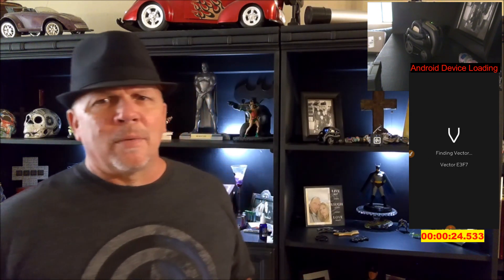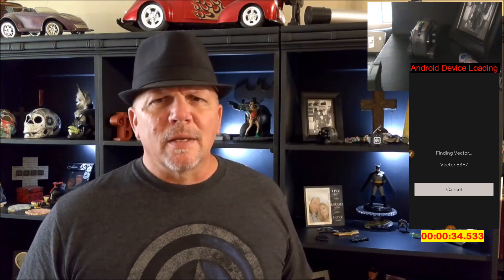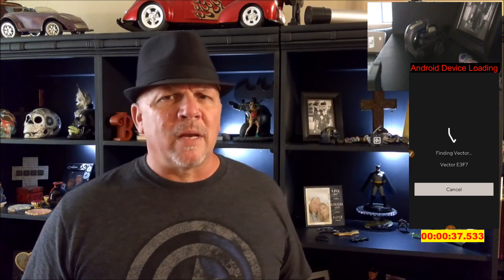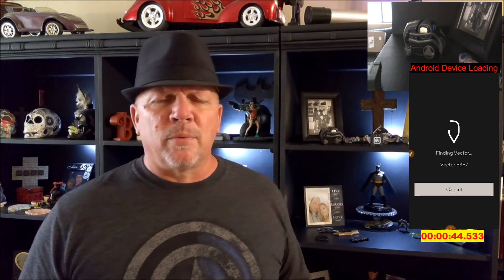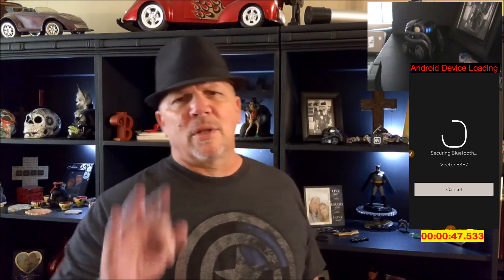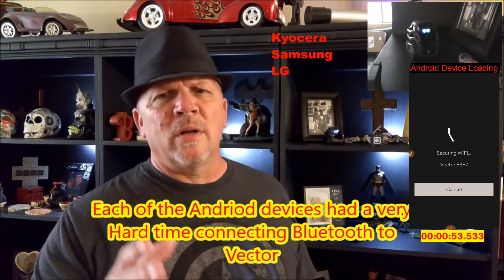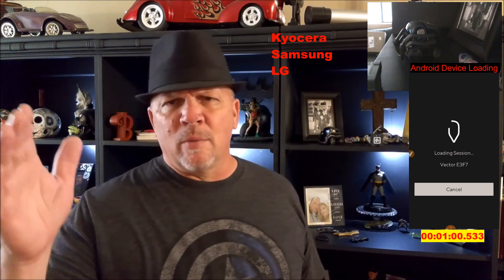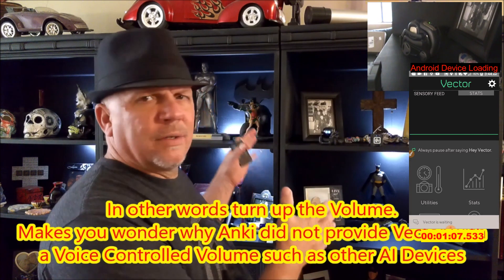Anki Vector I have a problem with My Vector sort of solution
Wow from the looks of it there has been a lot of heat flowing since Vector Arrived in our homes.  First thing first yes there are a few problems second we are not unsupported.   Even though Anki may not have been prepared for the bugs that seem to have come with Vector but there are updates coming to the APP and Vector himself.

I want to say all of you are awesome your comments helped locate a temporary solution to help get Vector up and Running and I am so glad that you all have been here!   So from the overall looks of it, Android platform is having the largest setup issue.  IOS seems to have fewer bugs.   But the good news is all this can be fixed up with a few updates What appears to be a Bluetooth connectivity problem does not seem to be a problem on IOS strange right?  But this is a good thing because it shows that it can be fixed.  Even what may seem like a battery problem may be a program activity problem and that to can be fixed with an update.

Anki Vector Robot, A Helpful Robot Sidekick for Your Home!

The Updates are coming looks like the first one will be tomorrow,
Follow Me on: